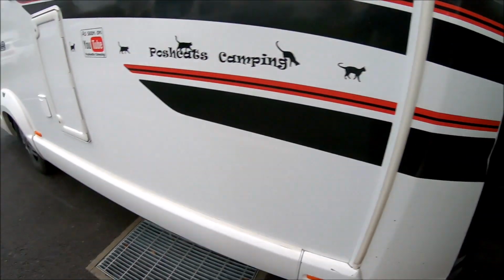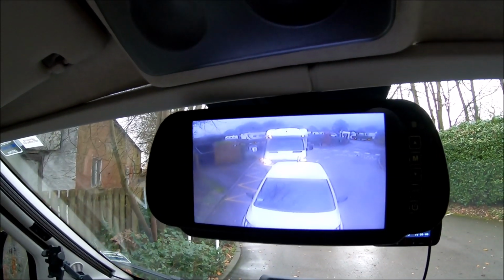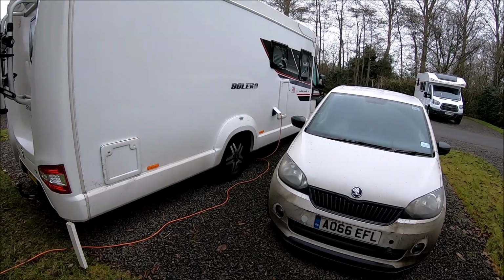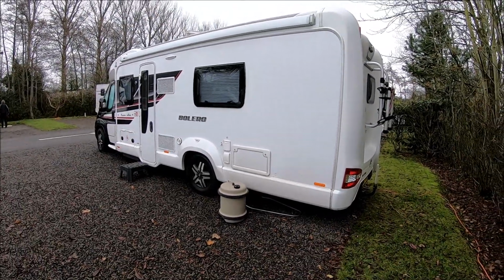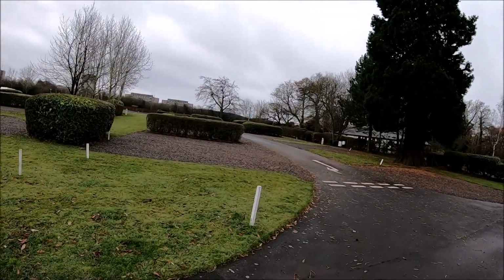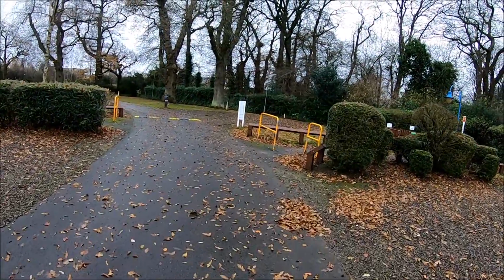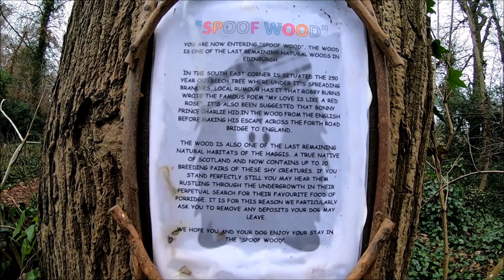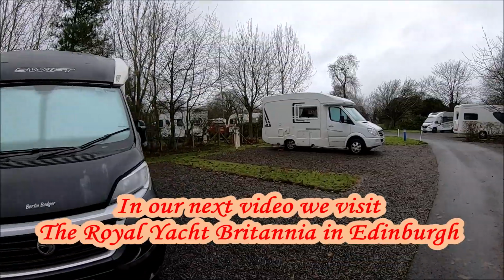WINTER JOURNEY TO EDINBURGH | Poshcats Vlogmas 2019 Part 5 | Ep 179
We travel from York to Edinburgh Caravan and Motorhome Club site and look around the site in winter.

We include all things to do with motorhomes, caravans and the great outdoors. We mainly tour the UK and camp around 80 nights per year in our 2017 Swift Bolero.